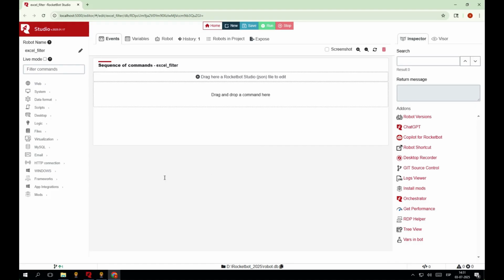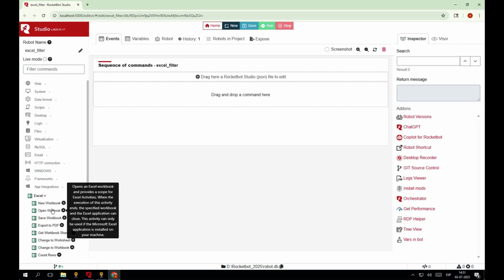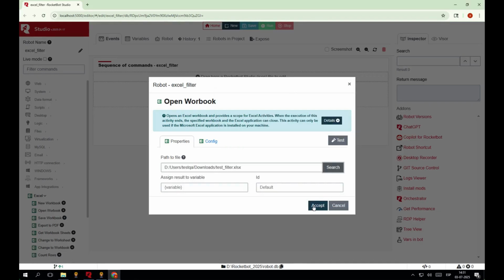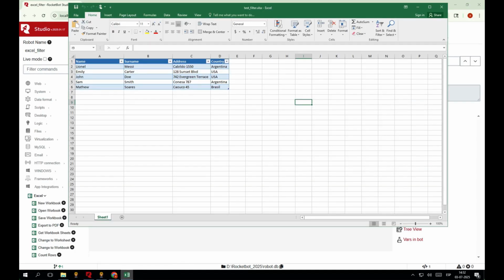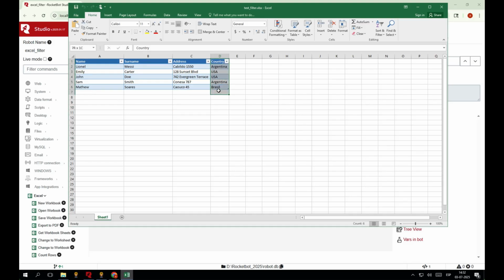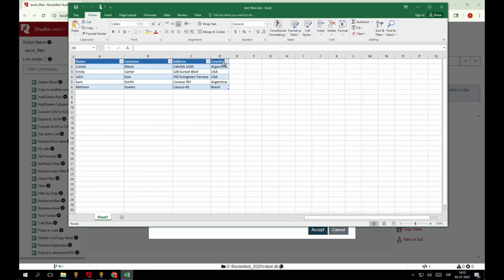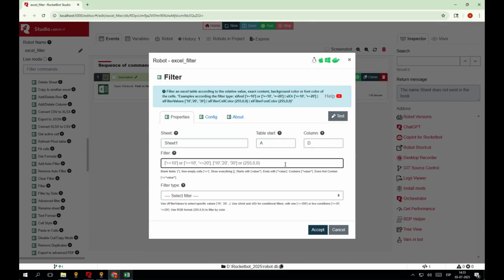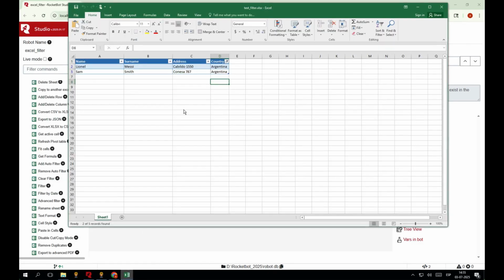18 Section 6 Excel Filter Example 1